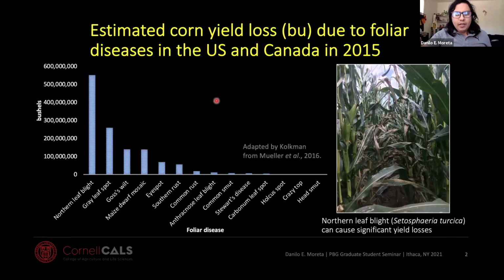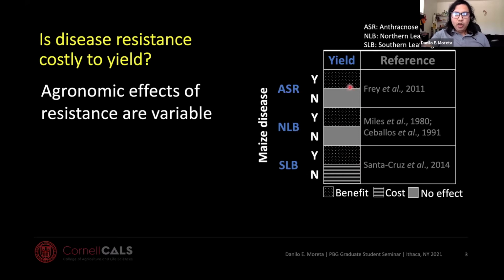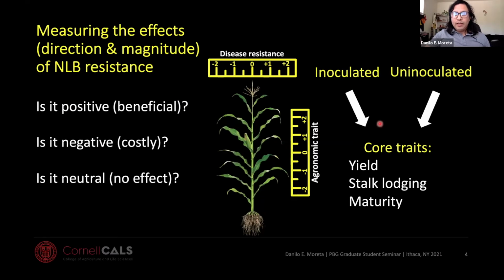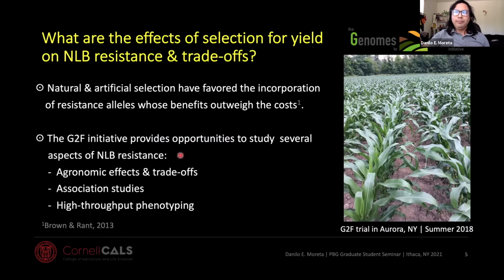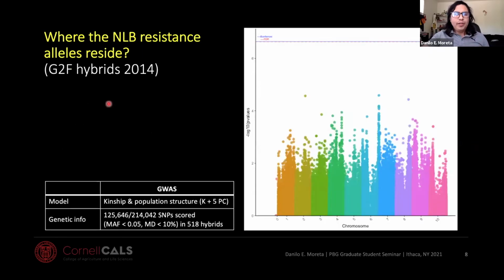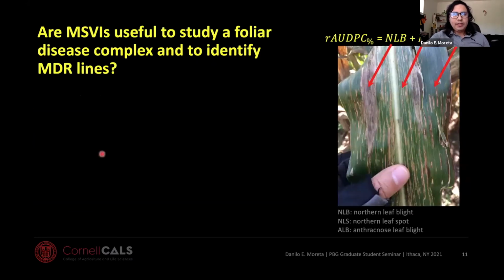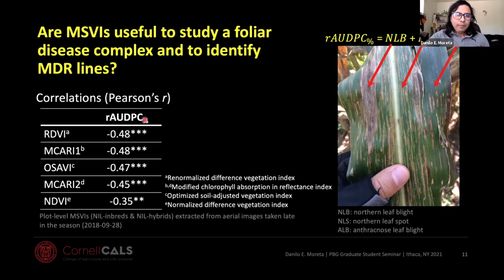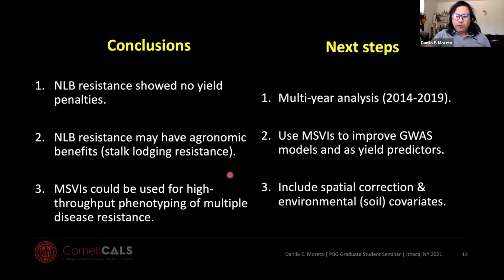Danilo Moreta: Benefits and costs of resistance to northern leaf blight in maize hybrids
Danilo Moreta, Graduate Field of Plant Breeding